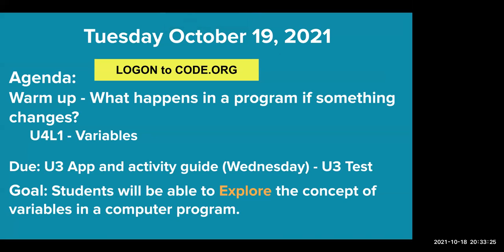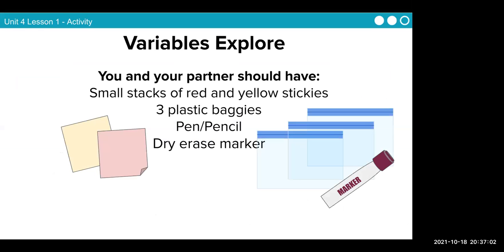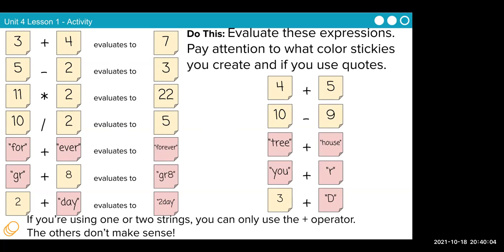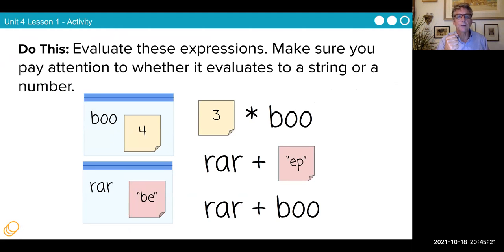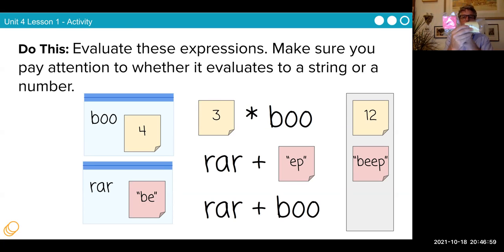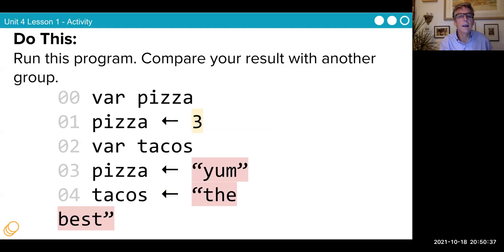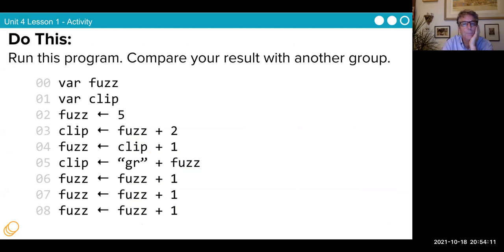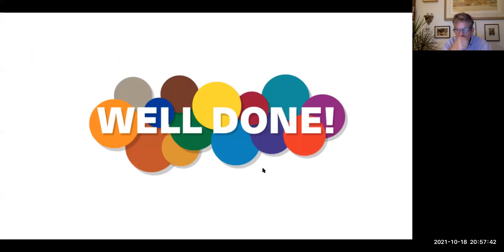Tues U4L1 Variables Explore